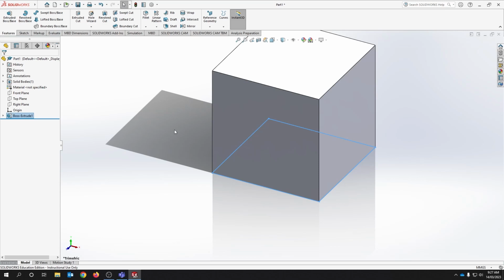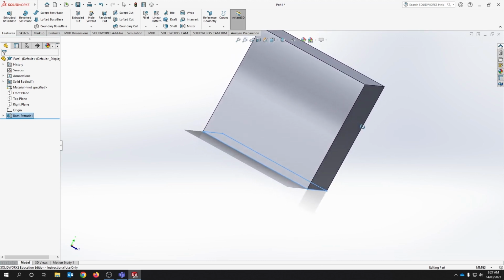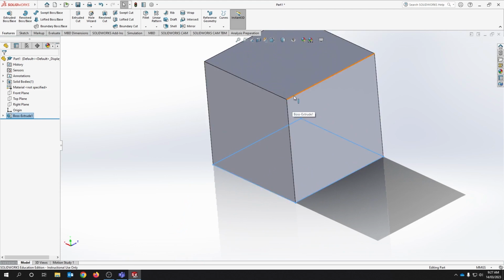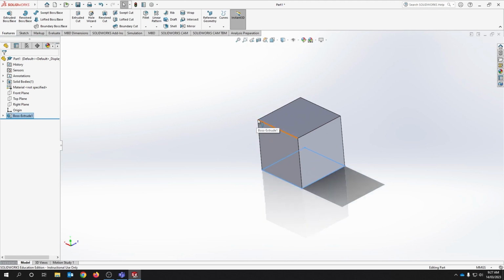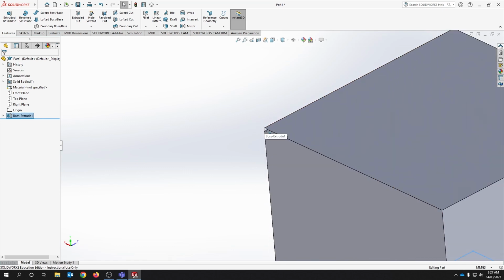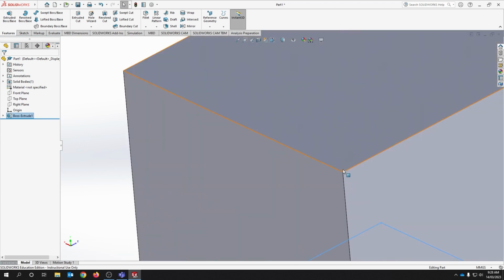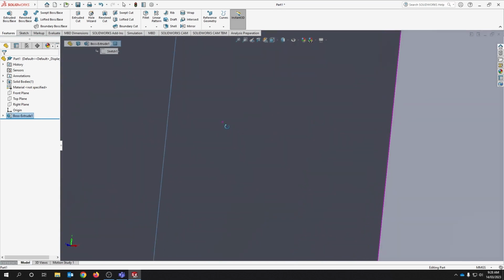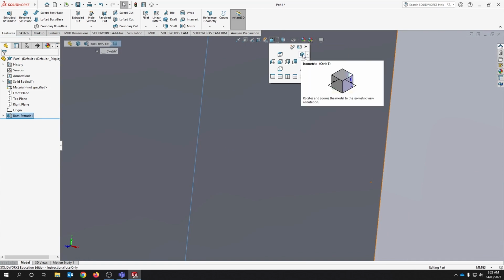SolidWorks View Rotate and Zoom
This Video Explains how to Orbit and Zoom in Solidworks